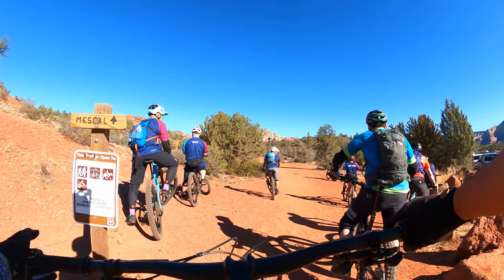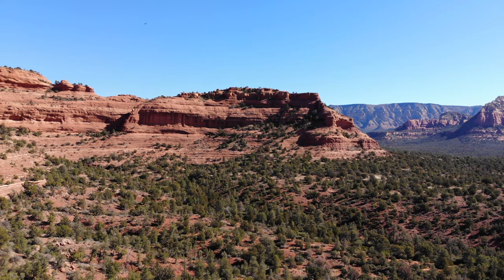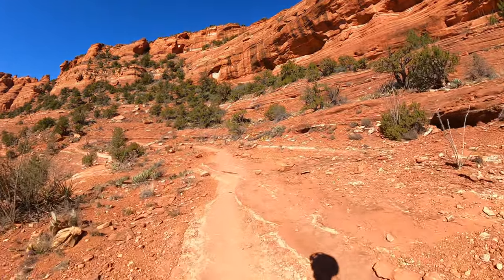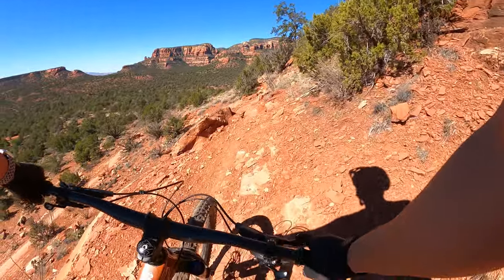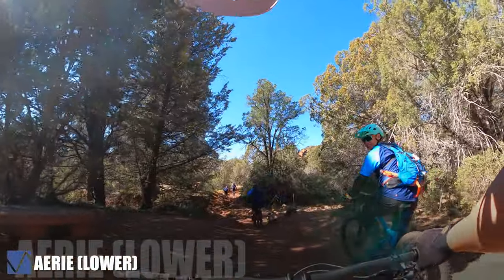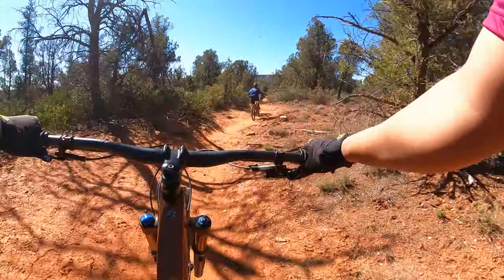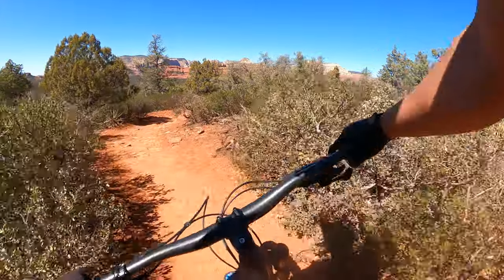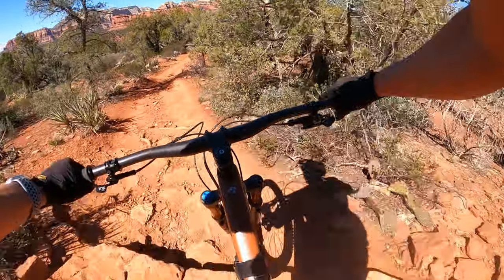Sedona Trip - Day 2 | Mescal | Deadmans Pass | Cockscomb | Chuck Wagon | Sedona Mountain Biking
Welcome to EpicPinoyMTB!

Day 2!!! of our Sedona Trip. On this day we rode Dry Creek. We saw some breath-taking views. Drone was flown and almost gone missing. My fault. But all is well.